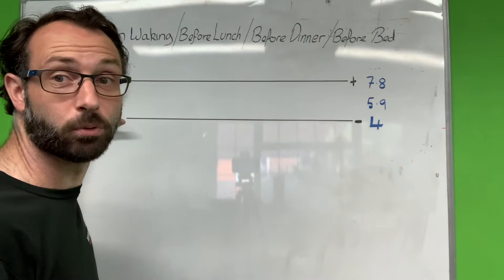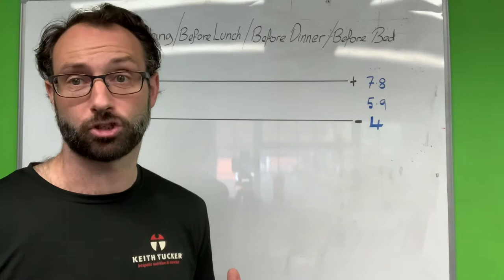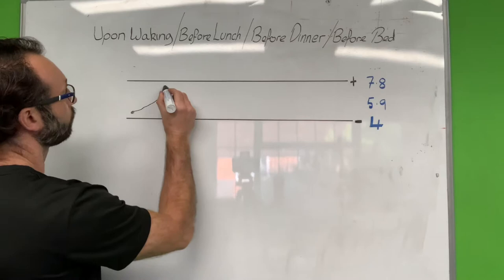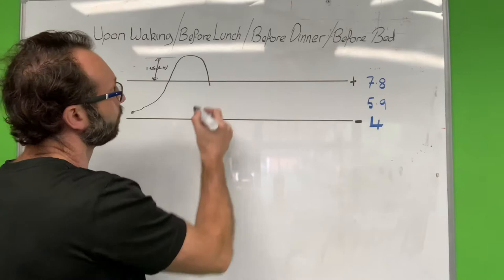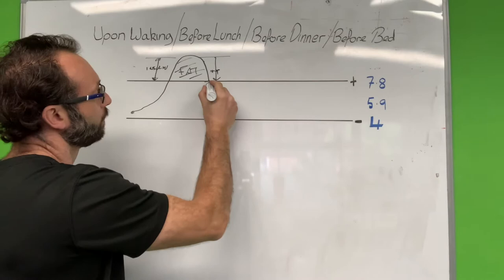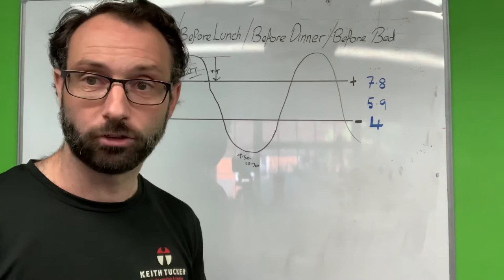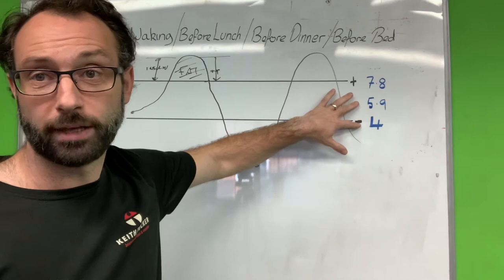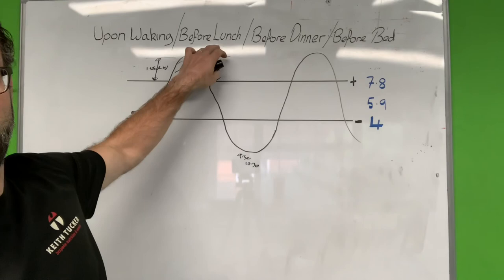ENT6 Blood Sugar Mearsuring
Home Blood Sugar Tracking